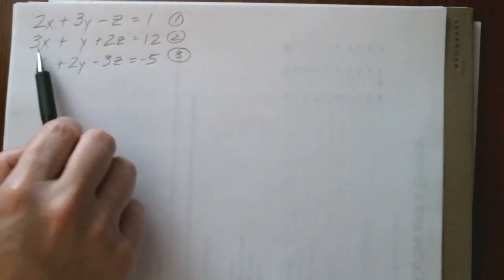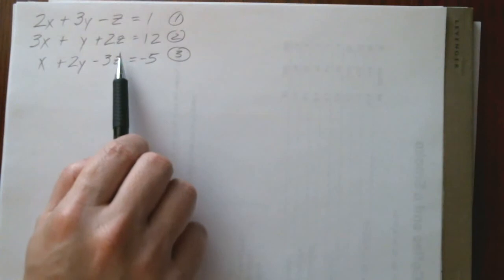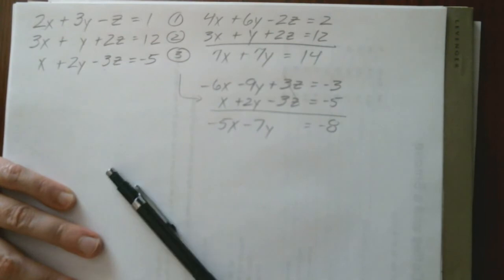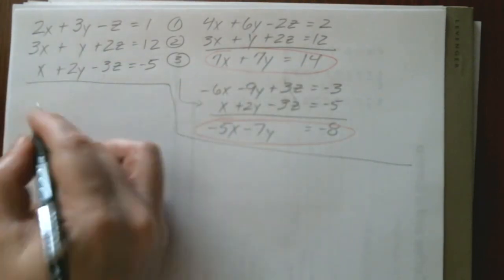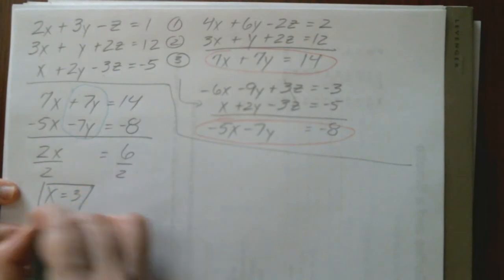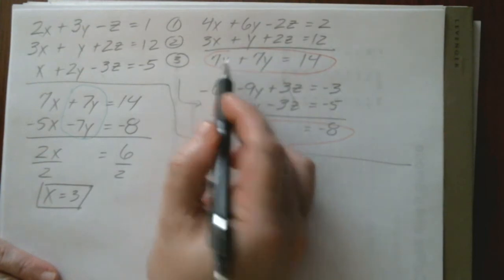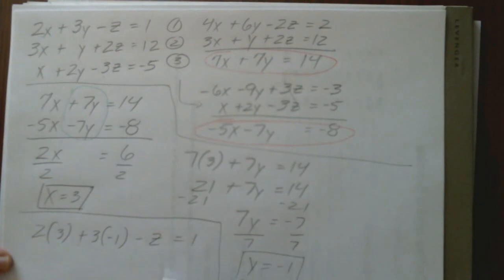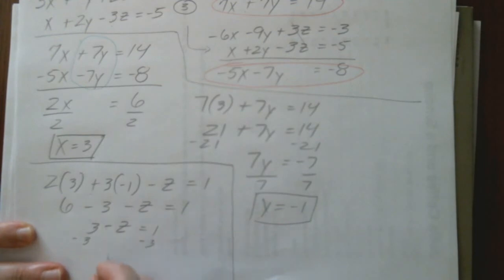Systems of Equations 3 variable 02112015